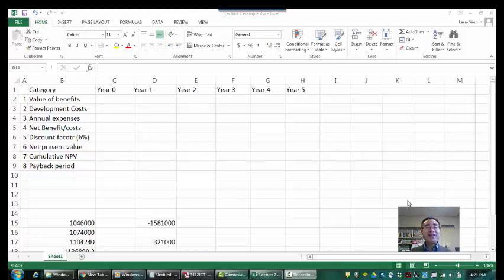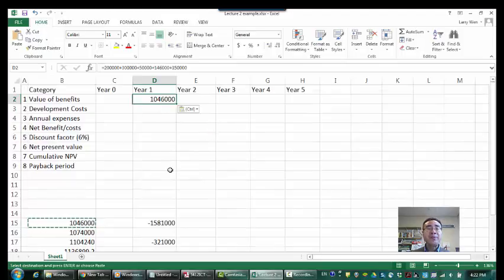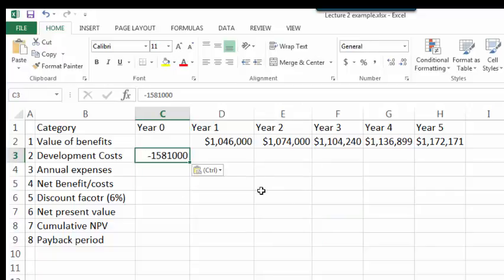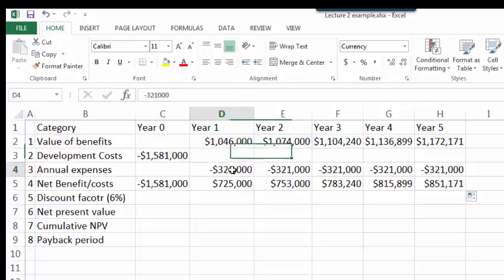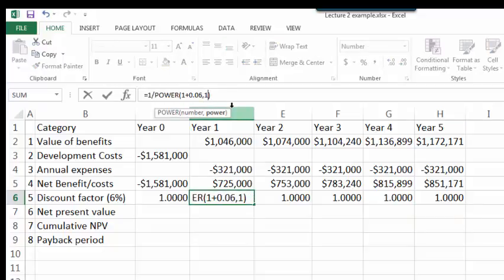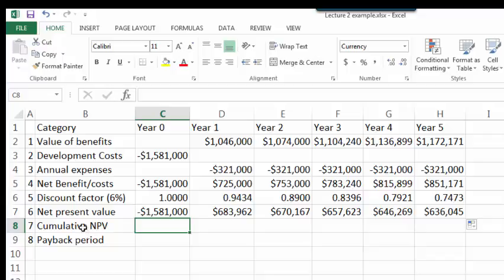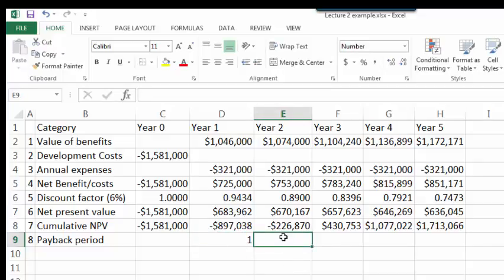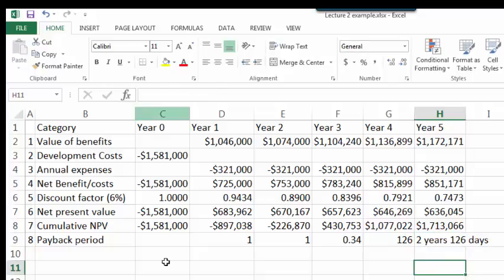cost benefit analysis table for software development (1802ICT)